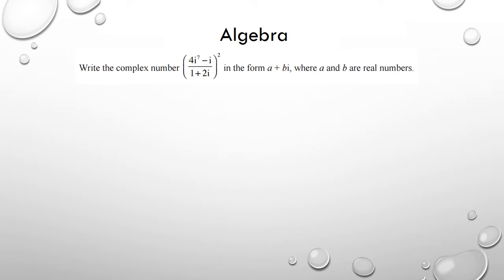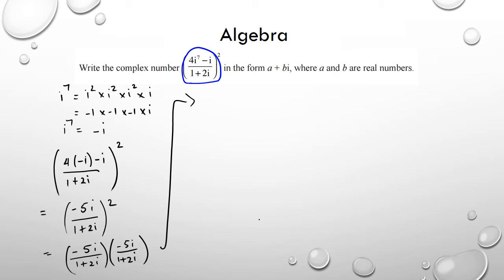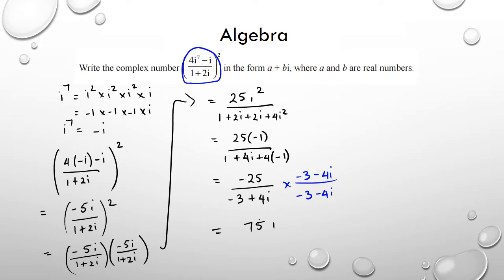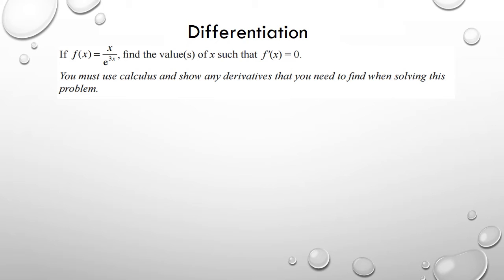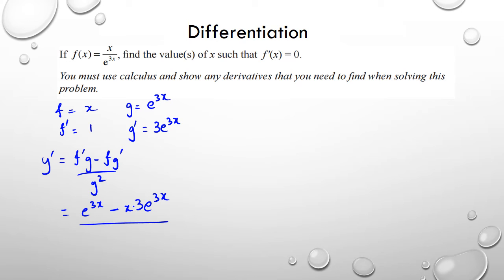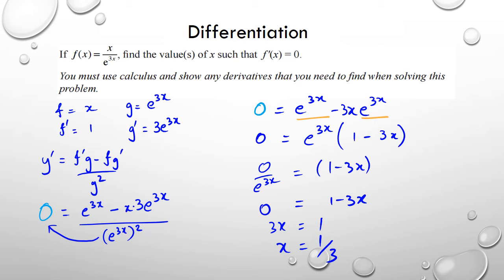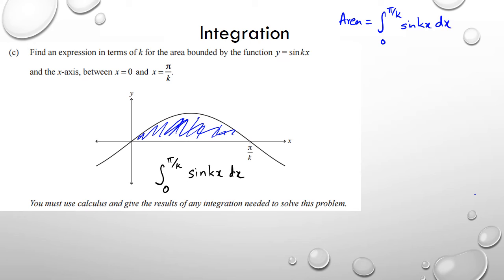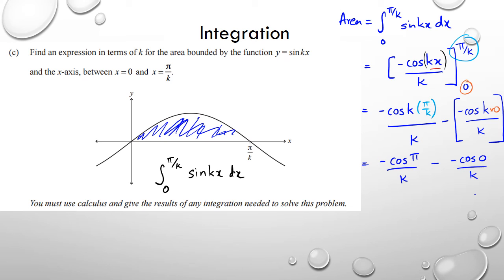Calculus Daily Episode 6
Year: 2015
Algebra: Q2d
Differentiation: Q3b
Integration: Q3c